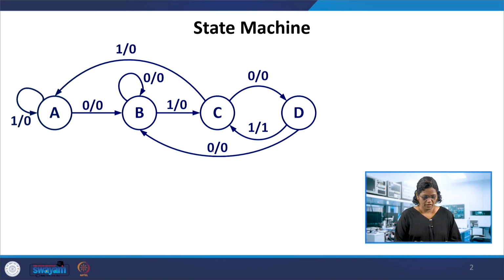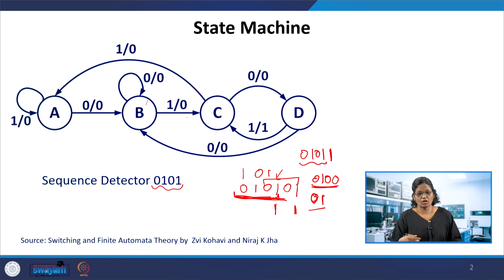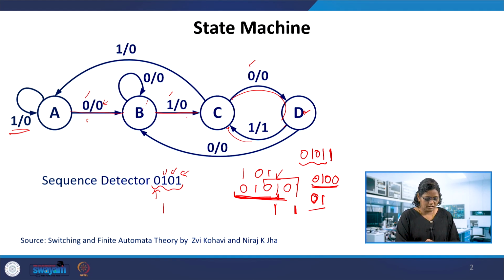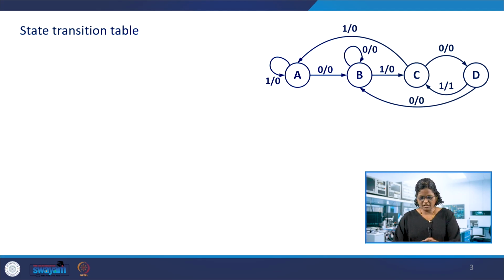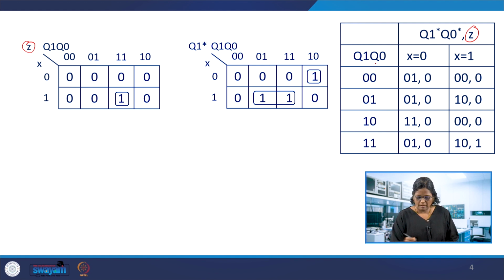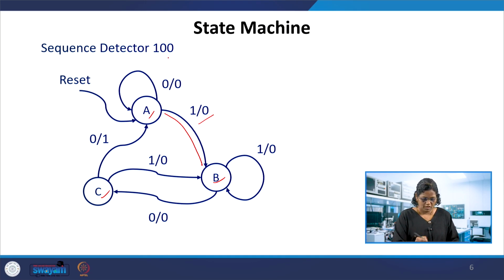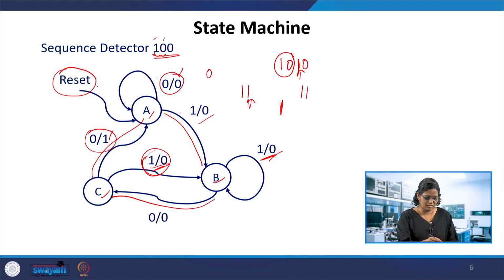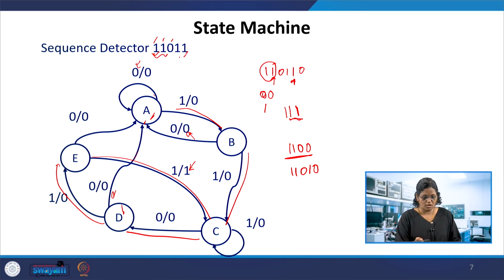Lecture 23: Finite State Machines: Sequence Detector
The video covers the theoretical basis for  sequence detector for non-overlapping and overlapping.